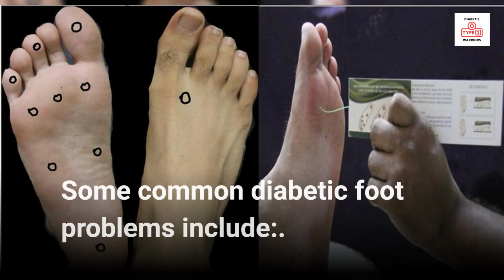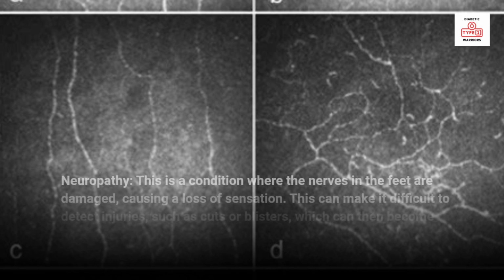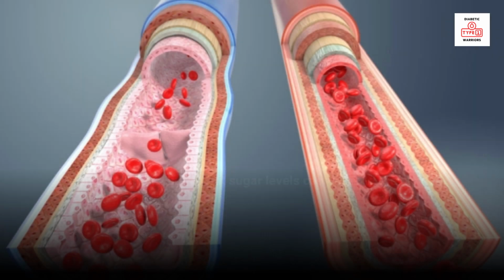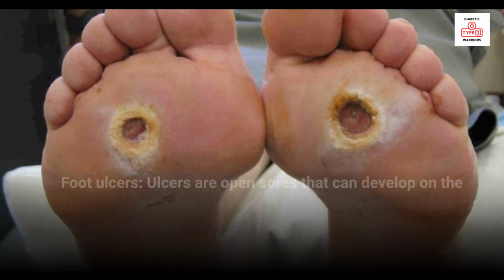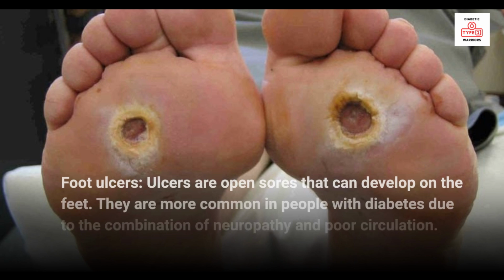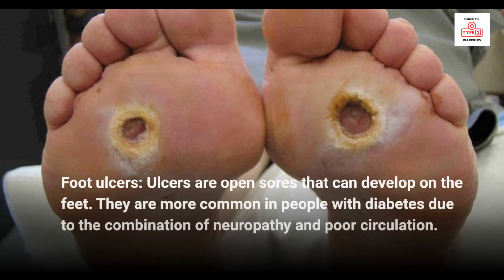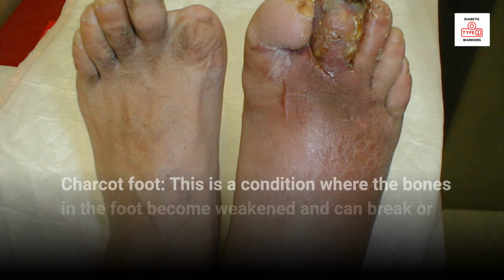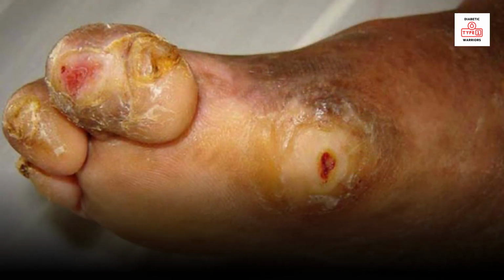40-Year Type-1 Diabetic Reveals His Real Secret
We give tips on managing Type-1 diabetes from a successful Type-1 Diabetic who has controlled his diabetes for 40 years!  We cover everything from diabetic foot to blood sugar control, to kidney disease. Further topics include retinal damage, diabetic diet, complications of type-1 diabetes, type two diabetes, and a healthy diabetic lifestyle.